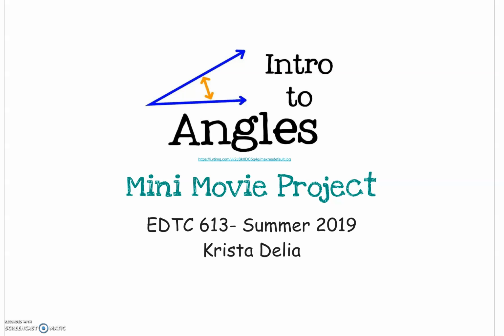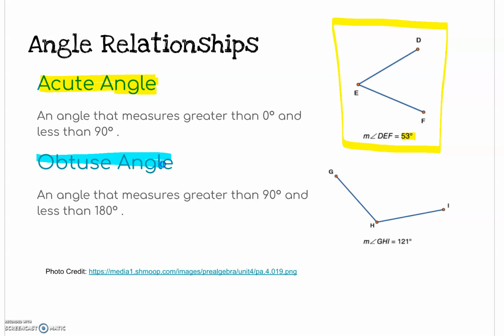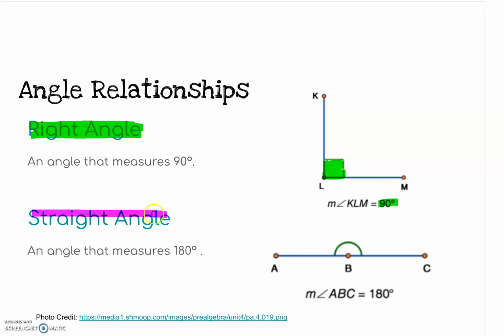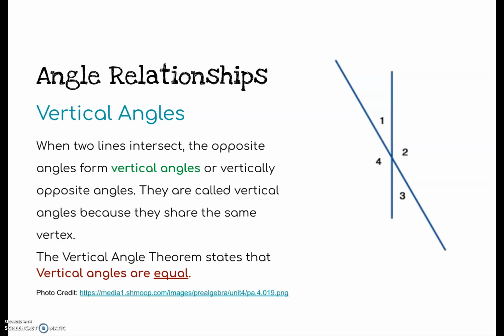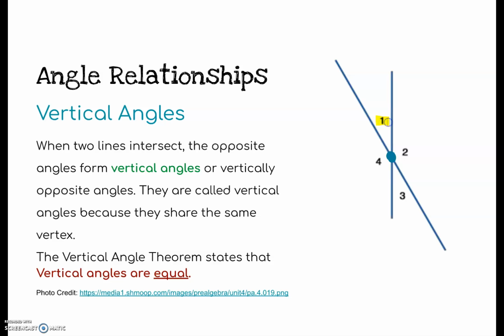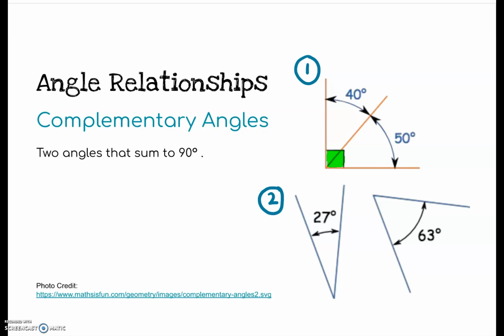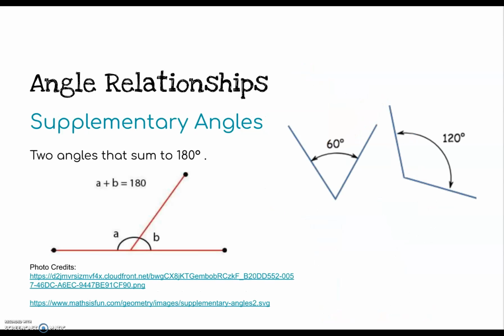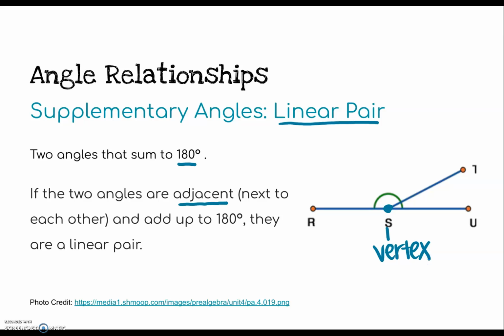Introduction to Angle Relationships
EDTC 613- Summer 2019
Week 3 Mini Movie Project